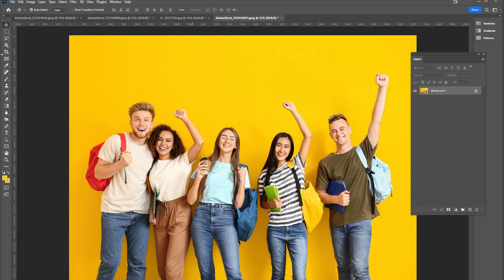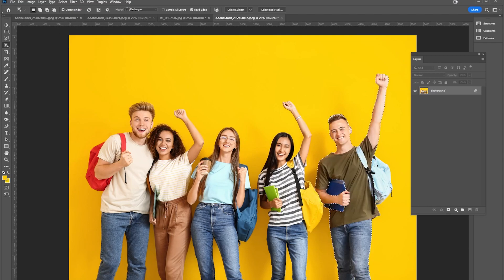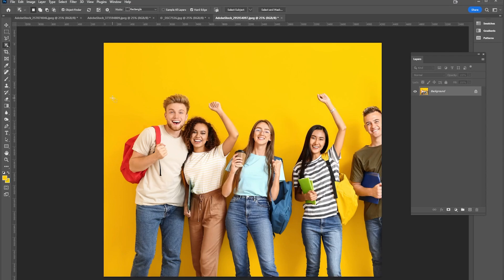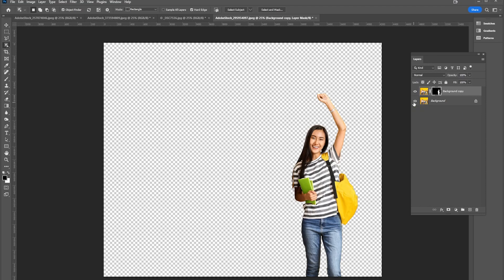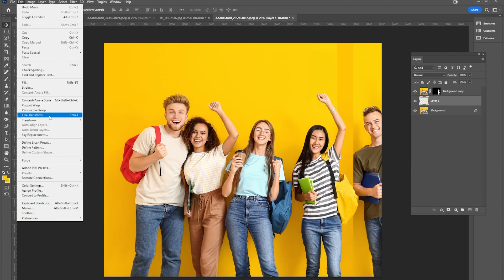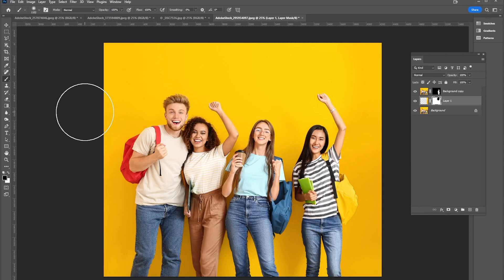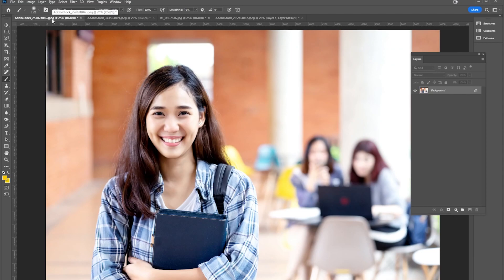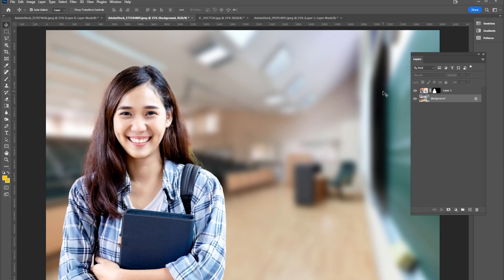Adobe Quick Tips - Remove a Subject in Photoshop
Quick Tips!